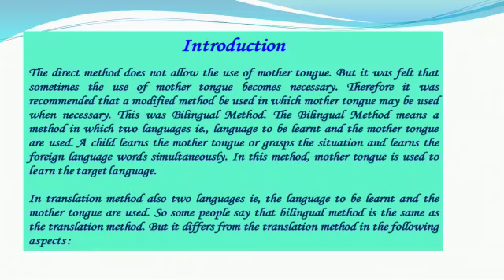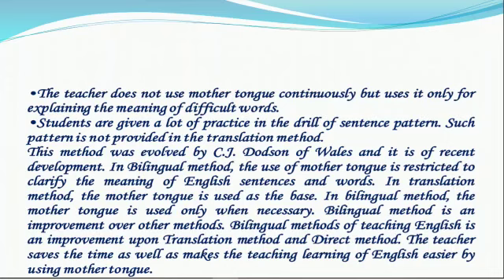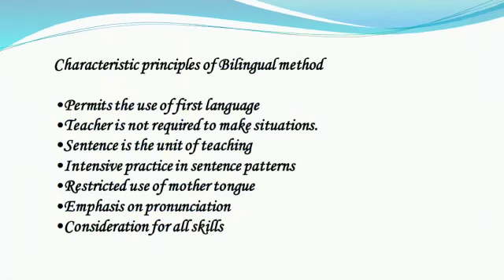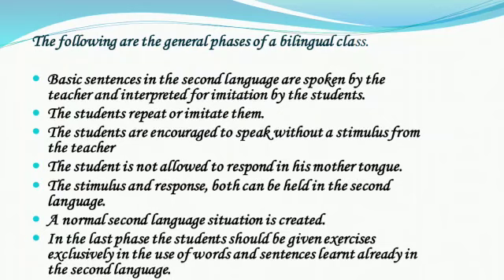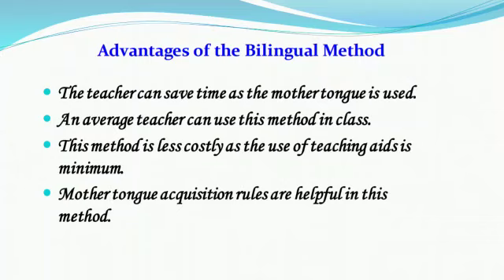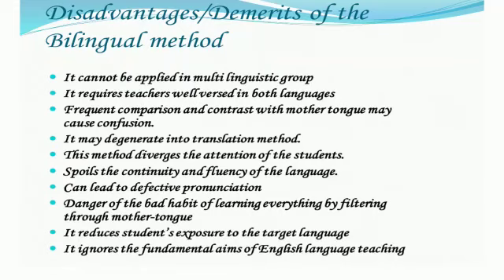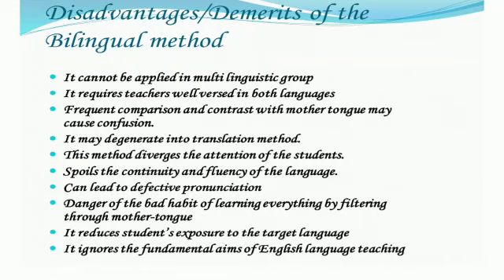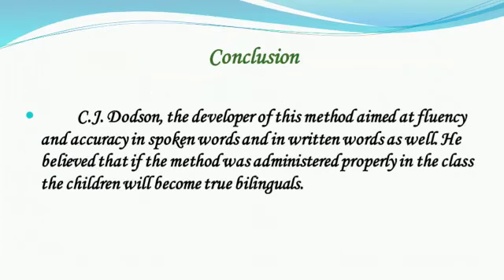Bethlahem College of Education || B.Ed Online Class || Pedagogy of English || Bilingual Method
This video is the online class session of Bethlahem College of Education on the topic "Pedagogy of English - Bilingual Method"